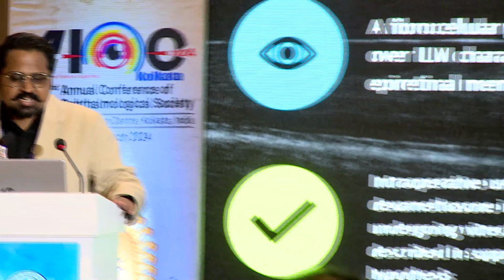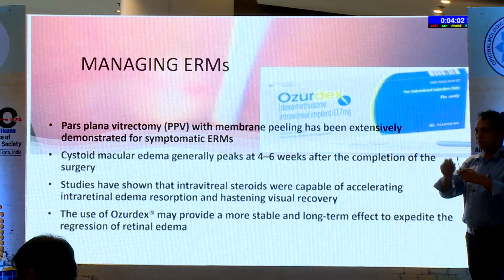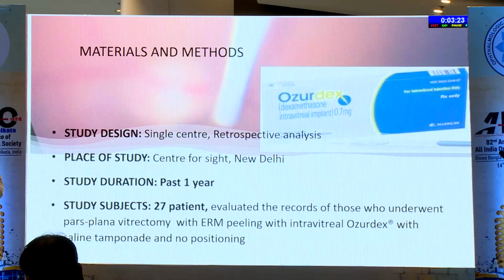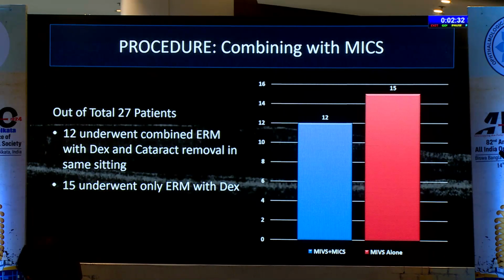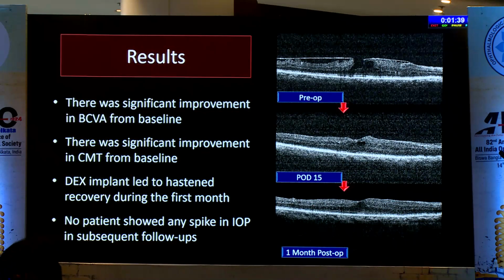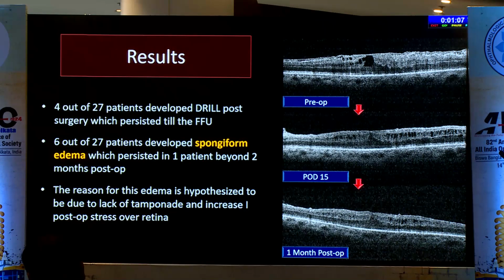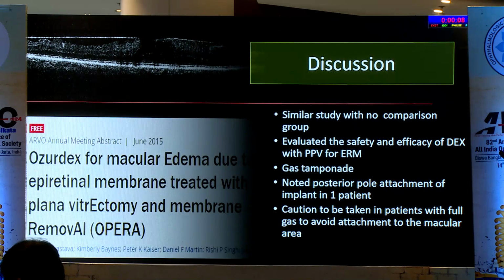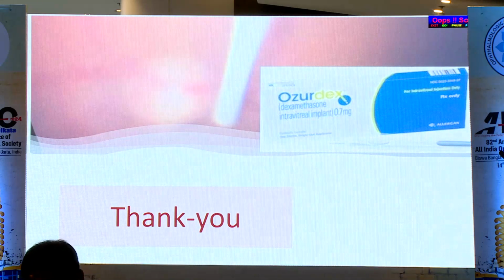AIOC2024 Free Paper VR II FP347 Intravitreal Dex implant Ozurdex in Epiretinal Membrane Surg